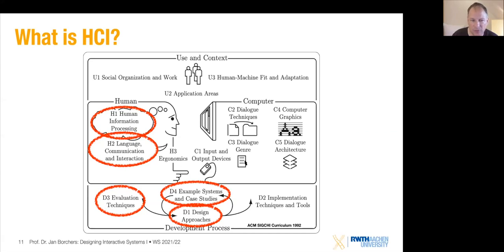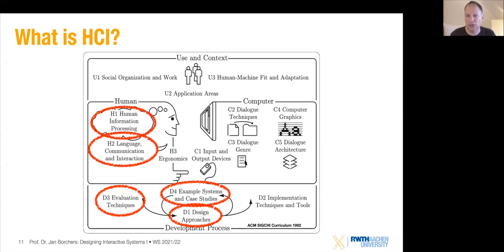DIS1 '21 • Lecture 1.0 • Introduction, CMN Model, Fitts' Law